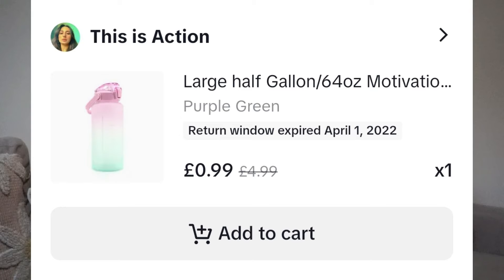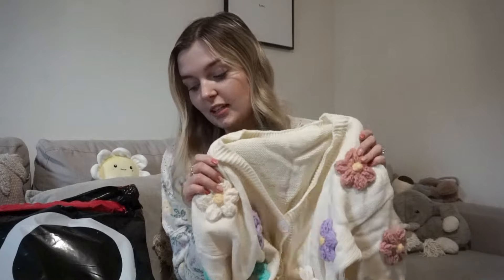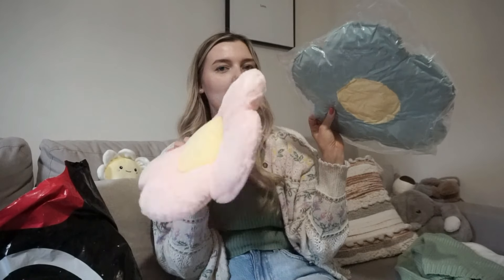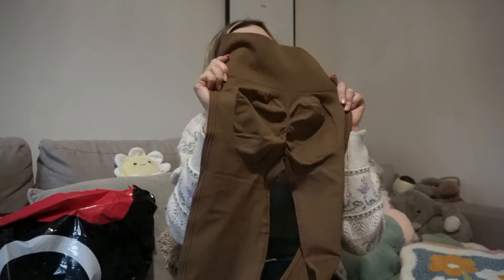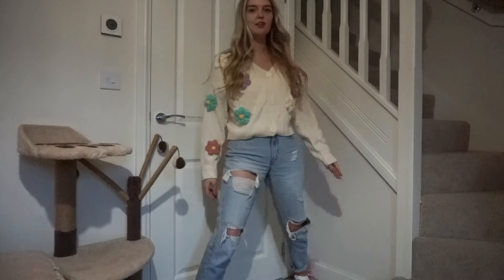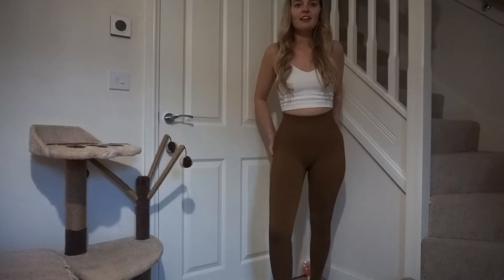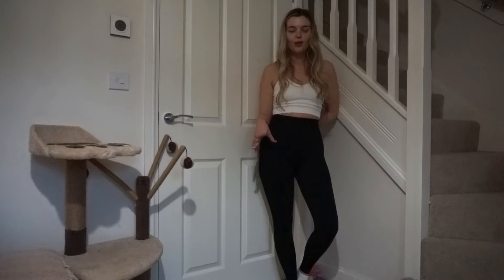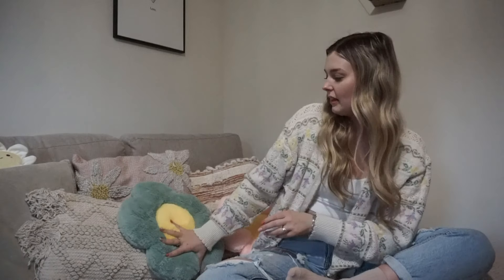Testing Viral TikTok Shop Products! - HONEST! Not Spon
I hope you enjoyed seeing me try, test and review the viral tiktok leggings, tiktok flower cardigan, viral homeware and more!